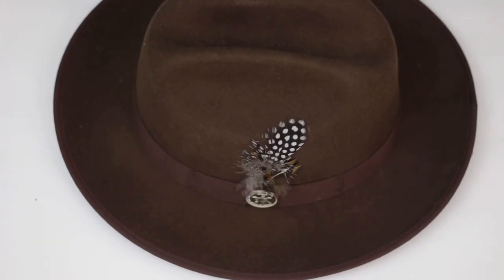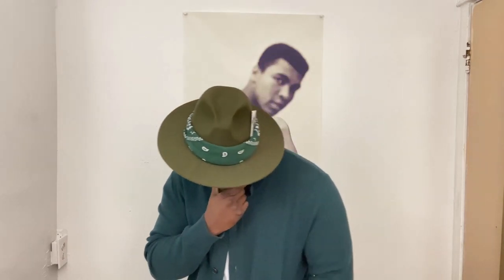Fedora Style | How To Wear A Fedora | Hat Wearing Tips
Some men don't just want to wear an outfit like everyone one else, they want to own it and expresstheir personality through it. There are a number of ways to do so but oneof my favorite ways is to incorporate a fedora into your outfit. Whether you're dressing up of dressing down,this versatile accessory is bound to make a statement.